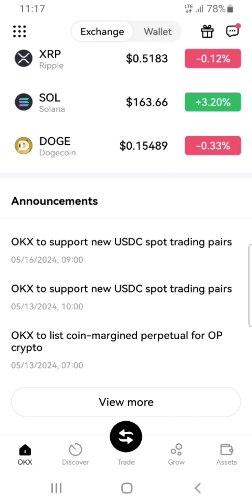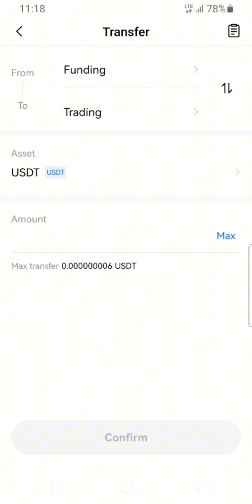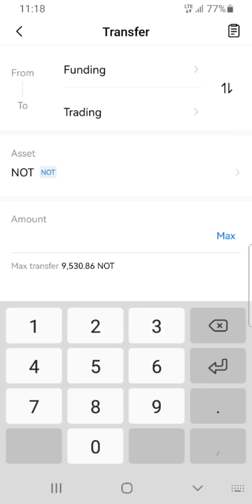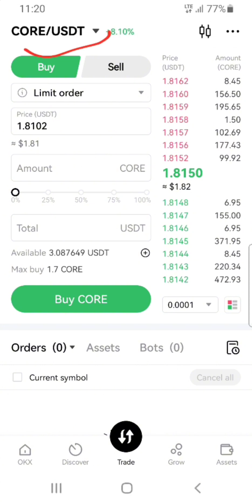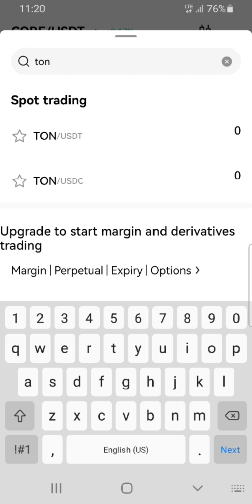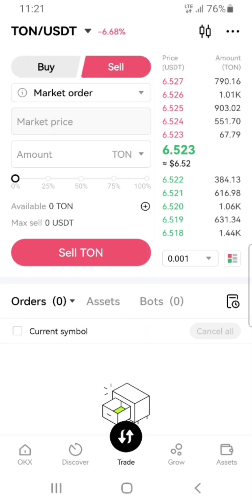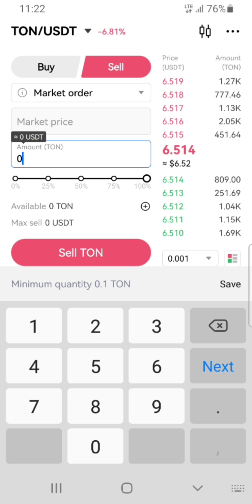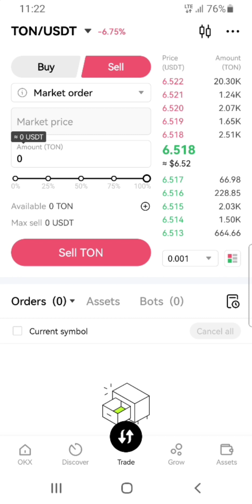HOW TO SELL YOUR NOTCOIN ON OKX OR ANY EXCHANGE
This video is a step by step guide on how to sell your notcoin on any exchange. But the example used in this video is okx exchange.

HERE ARE ALL THE PROJECTS WE ARE INTO :

A. TELEGRAM PROJECTS.

3.HAMSTER COMBAT.

4.MEMEFI.

5. YESCOIN.

6. TRUECOIN.

8. WORMFARE SLAP

B. APP BASED PROJECTS

*This app is a MUST HAVE 👆👆*

Use invite code: "2RPA6U2L" to earn $VERDA and $BTC.